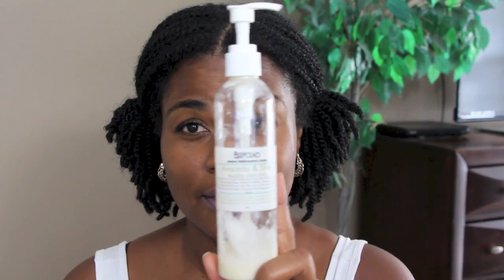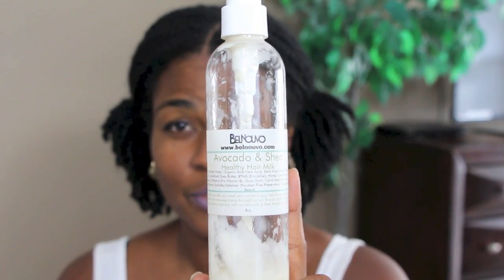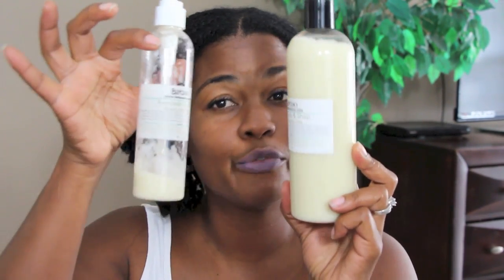52* BelNouvo Hair Milk - Short and Sweet Review Series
Hey Guys! This is a really short review for you! Let me know if you like this. I seem to like reviews that are quick and to the point so I decided I would do a few. LOL  I hope you find it helpful!

Hair Milk Ingredients:
Purified water, Organic Aloe Vera Juice, Extra Virgin Olive Oil, Avocado OIl,Castor Oil, Unrefined Shea Butter, BTMS (emulsifier)
Honey, Cetrimonium Chloride (conditioner), Pathenol (pro vitamin B), Guar Gum, Carrot seed extract, Burdock root extract, Potassium Sorbate, Optiphen (paraben free preservative) Fragrance and Inner Beauty

If you have any questions feel free to hit me up! TTYL :)